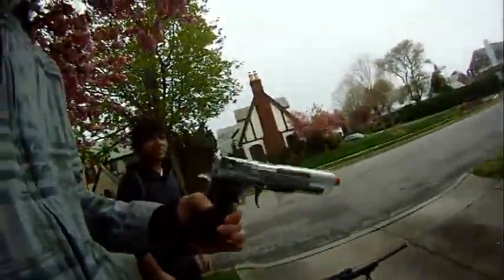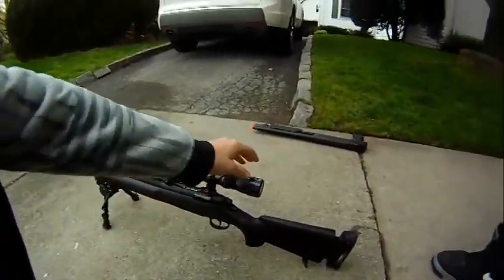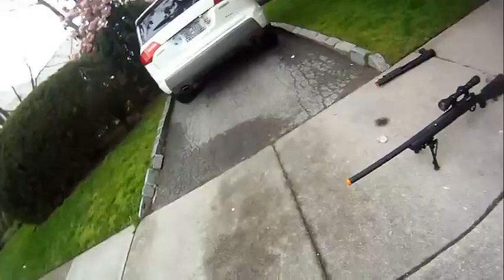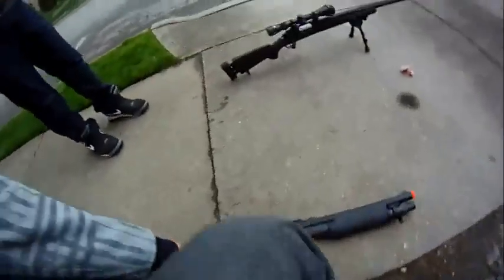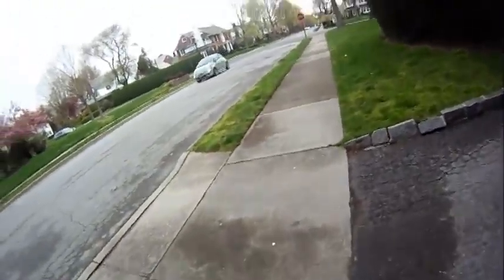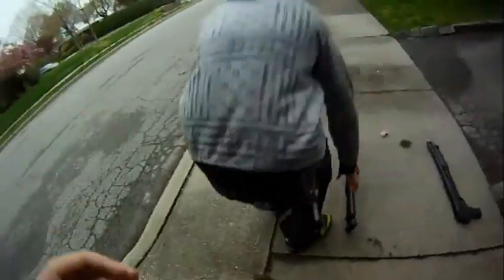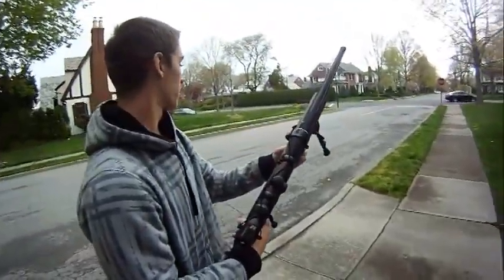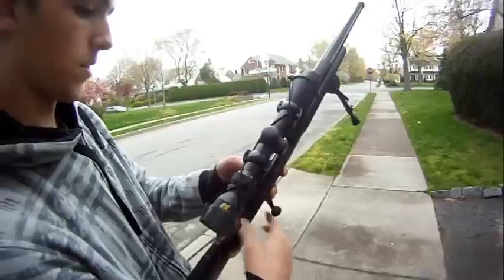Echo 1 Airsoft Sniper Review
This video is about the accuracy of the Echo 1 sirsoft sniper rifle. We sheet several hockey pucks from a distance of around twenty yards.